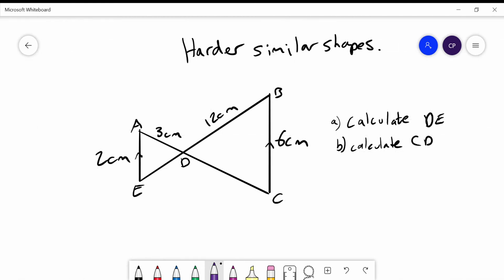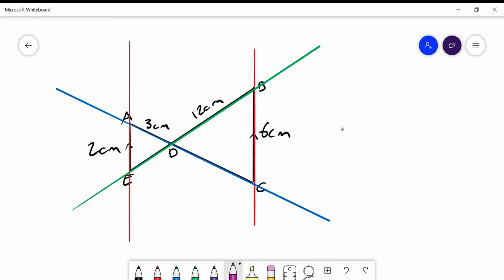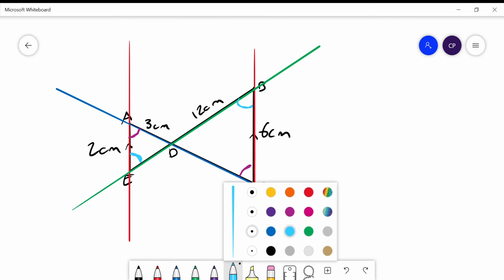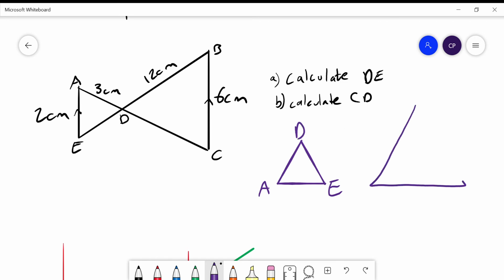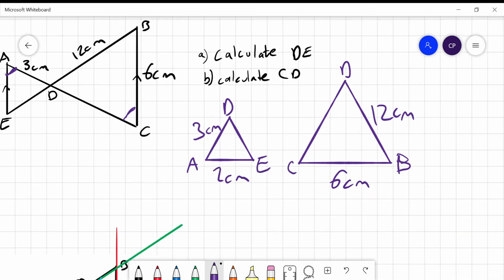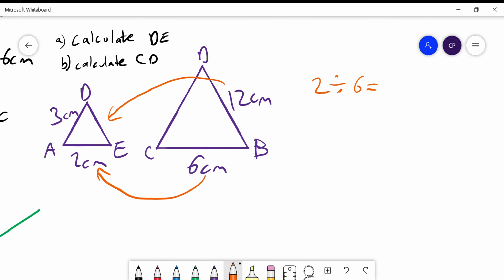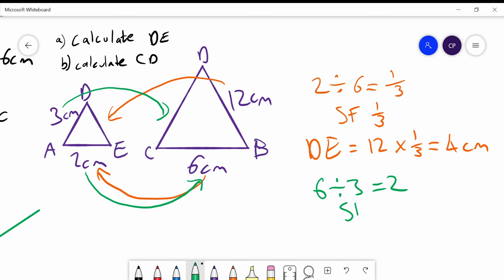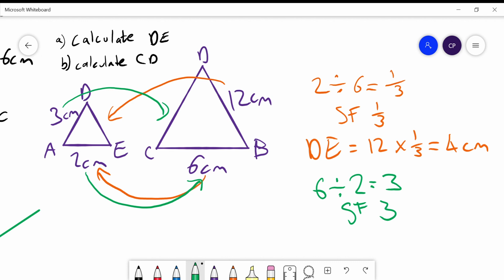Harder similar triangles question